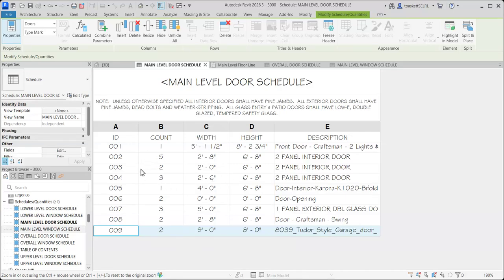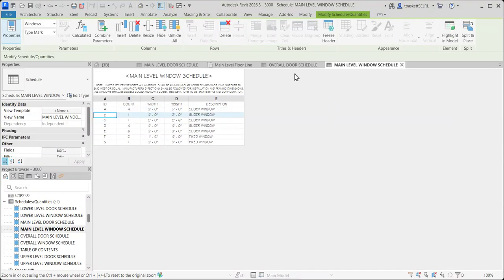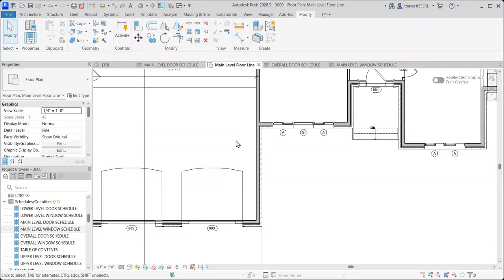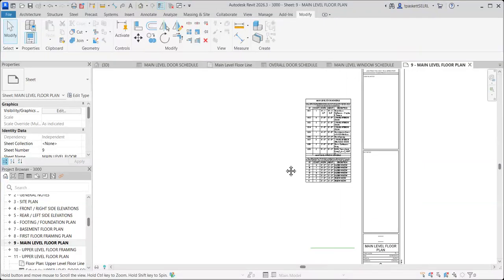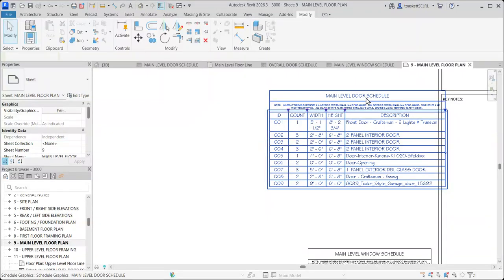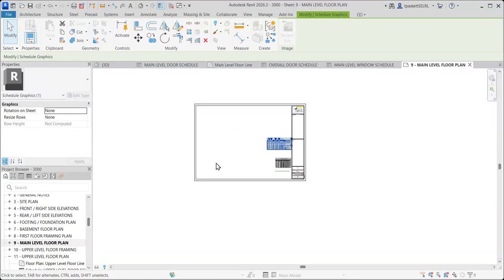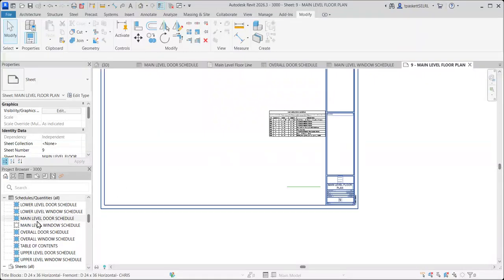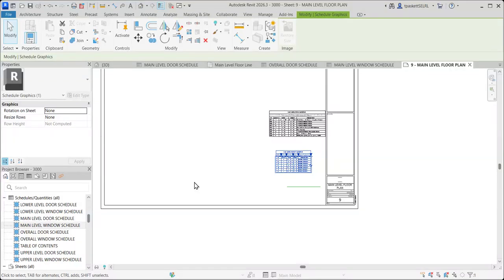Vid 26 Placing Schedules on Sheets 13 July 2026